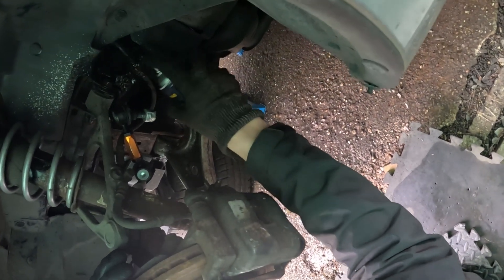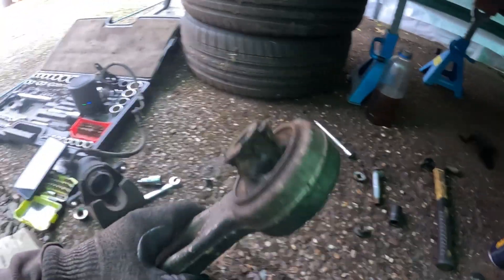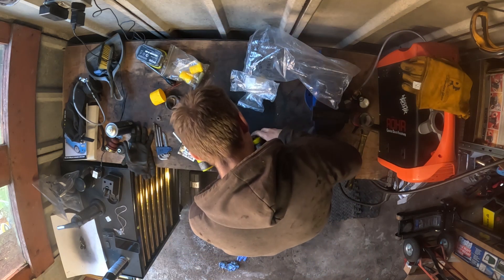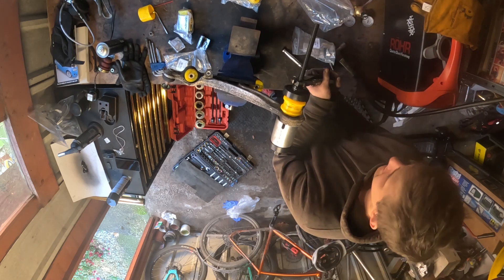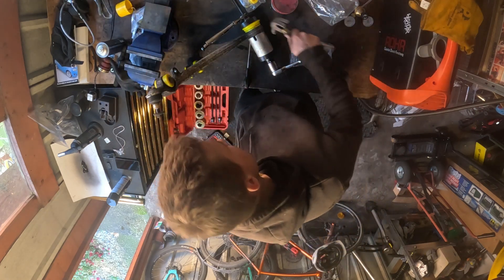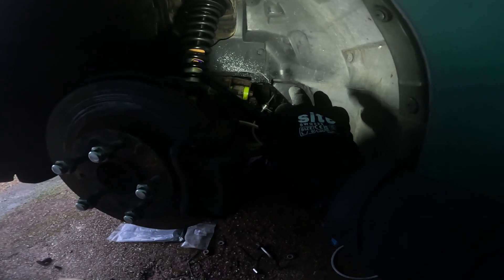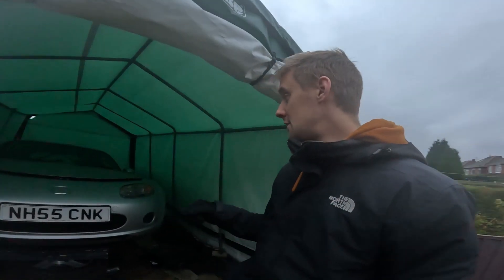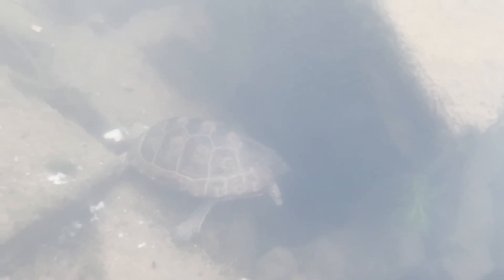Track Car SOS | ep20 | 3 Minutes of this video is me fitting 1 bushing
The quest to get my NC MX5 "Track Car" back on the road after the MOT man condemned it as too rusty and full of holes. I have no expertise or experience. Let's go!

Episode 20 has to be the worst on record, but we are nearing the end! Stay with me